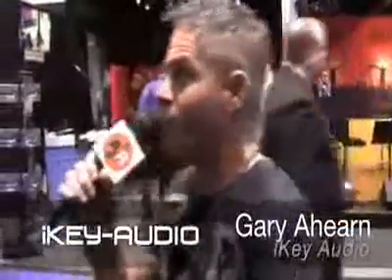ML 133353644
Video Migrado